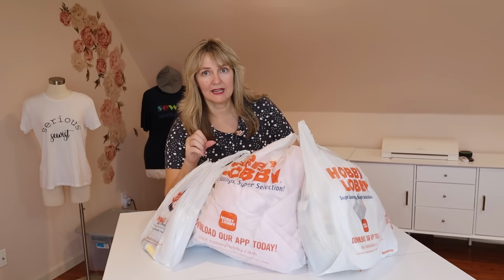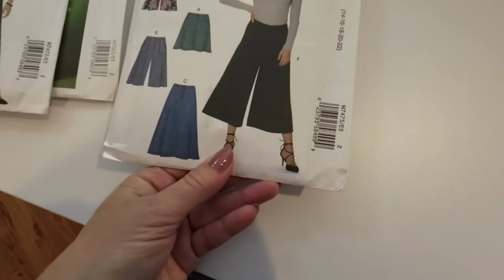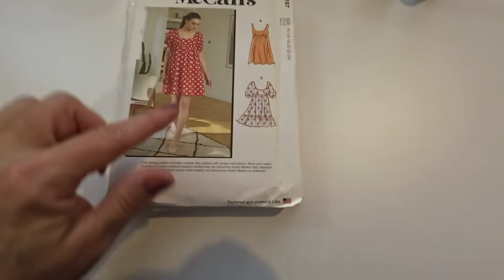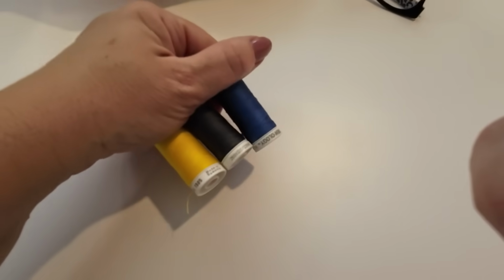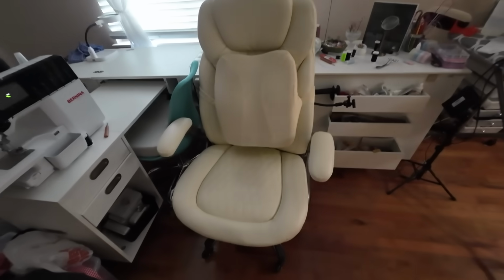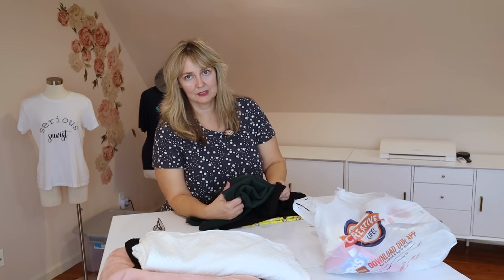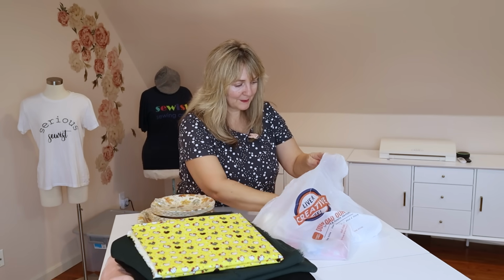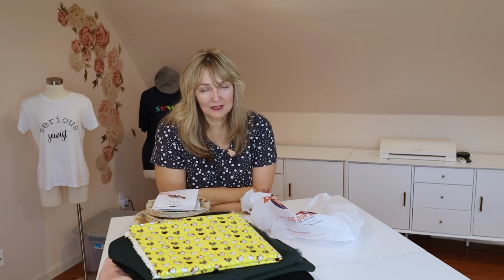Hobby Lobby Sale Sewing Haul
This week (Sept 24, 2025), Hobby Lobby has its fabric on sale, and McCalls patterns are 99 cents. See the bargains I found!

Sewing Machine: Bernina 770QE
Overlock/Serger: Bernina L890